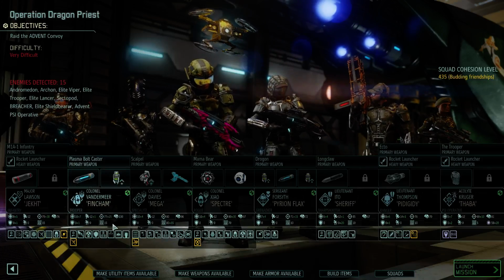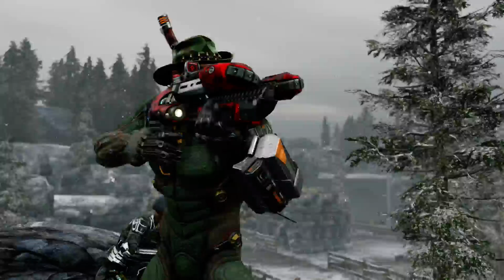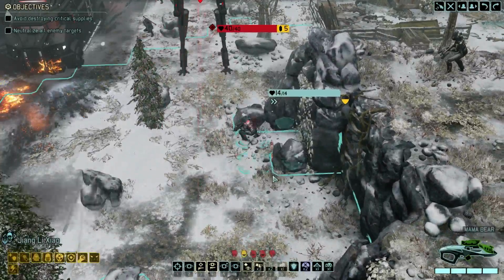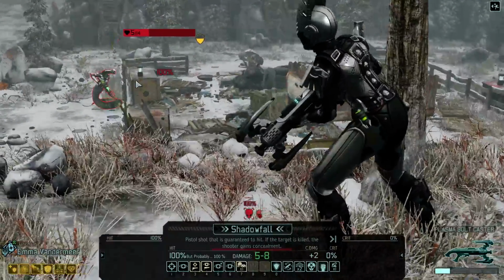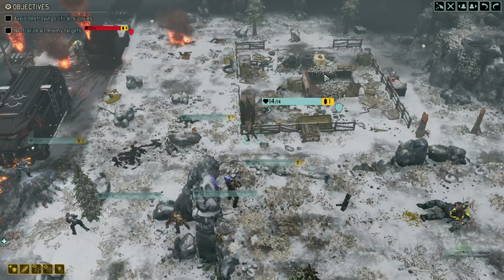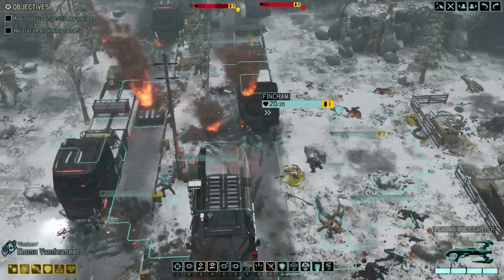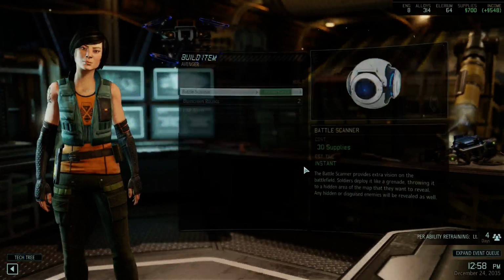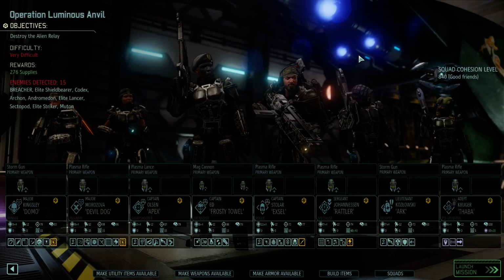XCOM2 – Ep44 – Legend, Modded, Honestman – Let’s Play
XCOM2 Alien Hunters DLC let’s play with Stobbie149. This is an honestman run so this campaign contains every failed mission, every missed shot and every missed click with no save scumming. Strap in folks, this is going to be tough.
The main mods and DLC I’m using are:
Alien Hunters!
Anarchy’s Children
Grimy’s Loot Mod
SMG Pack
Class mods: Rogue, Trooper and Infantry
Sword re-balance
Stop wasting my time
A bunch of alternate armour skins.